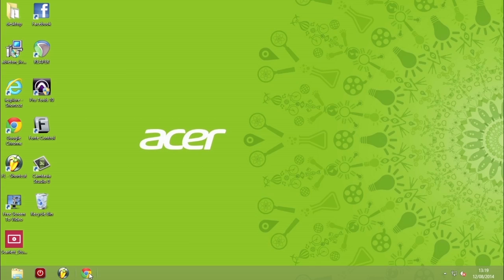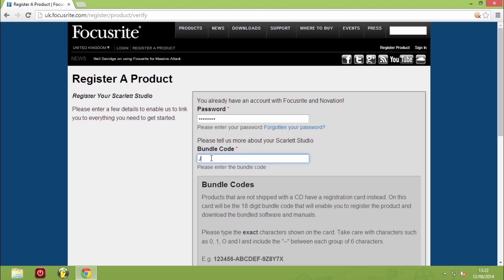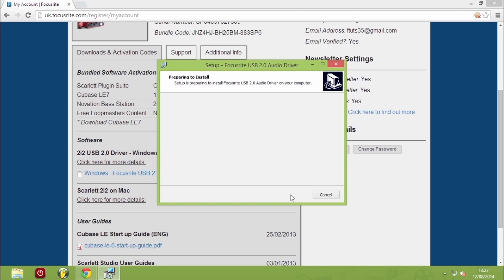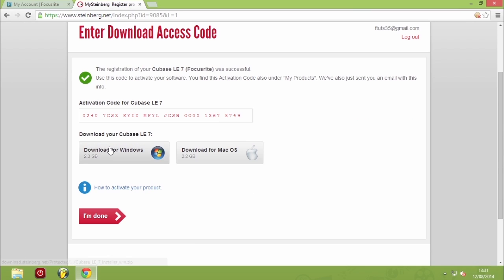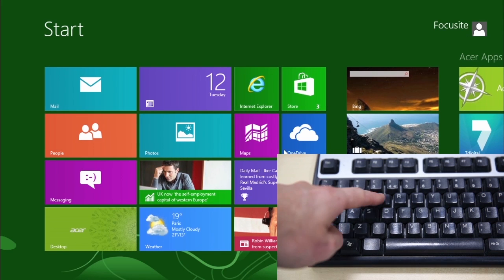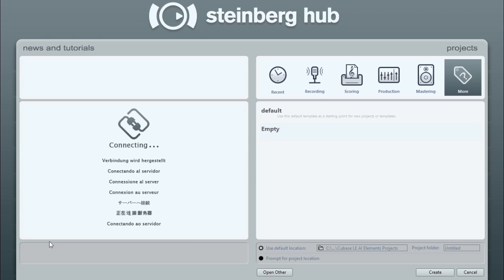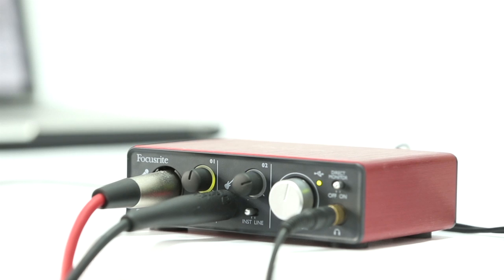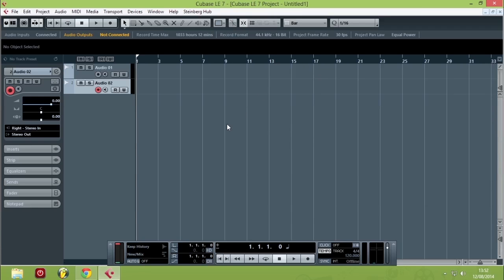Support // Getting started with 1st Gen Scarlett Solo Studio on PC